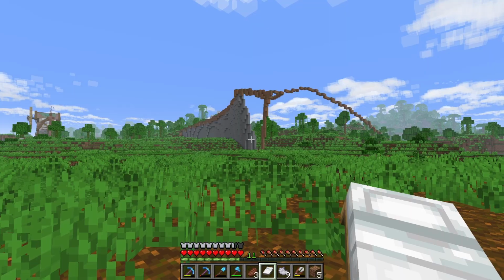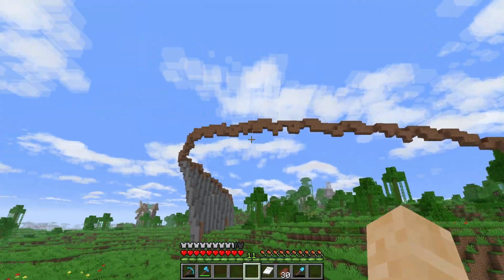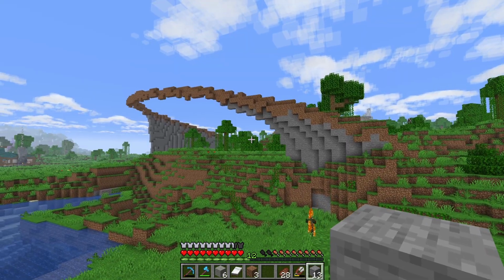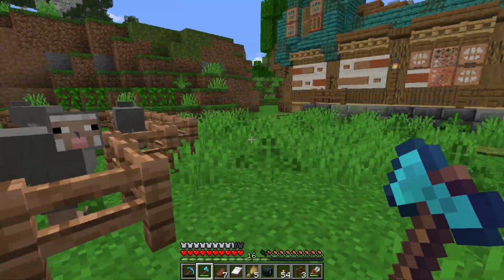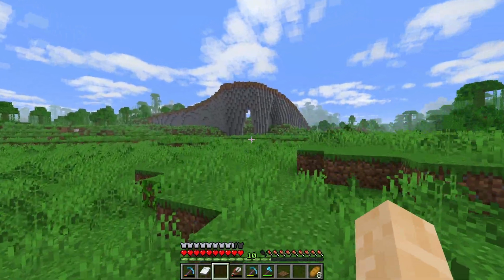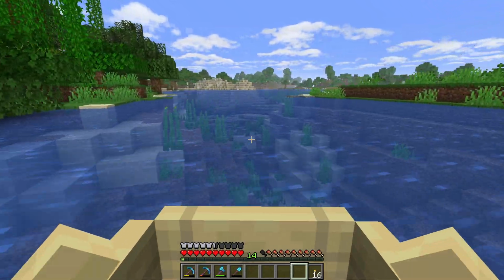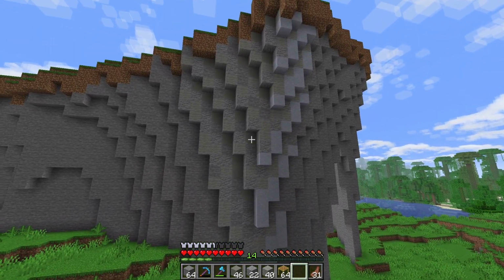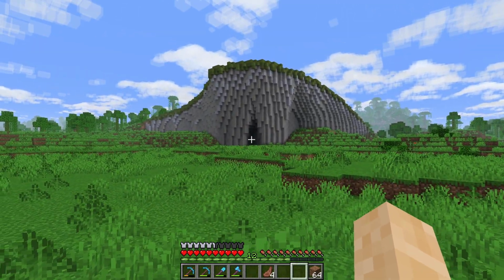Custom Cliff Terraforming! | Minecraft Survival E13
In this video i take on my biggest terraforming project yet, which is a massive custom cliff!

Music is:
Intro:
Thanks to Super Lofi World for the background music!

Timelapse:
The Saga - Karl Casey @ White Bat Audio